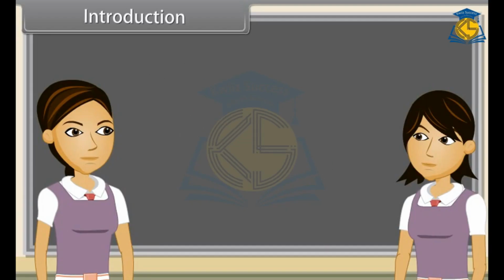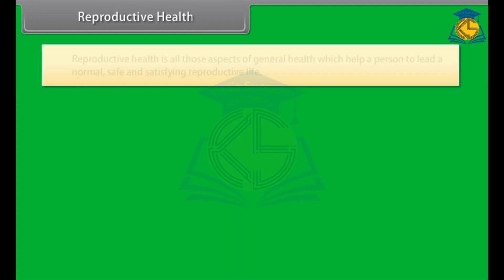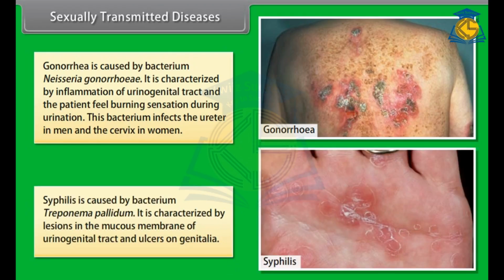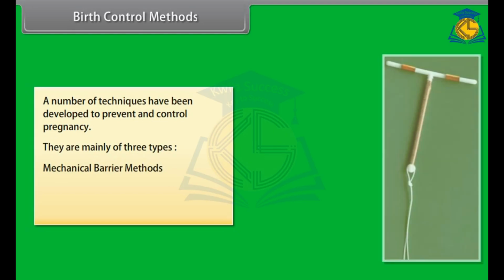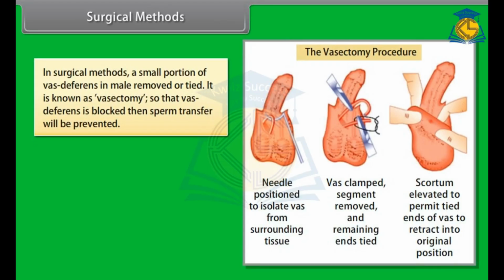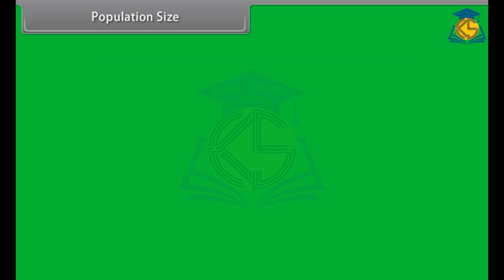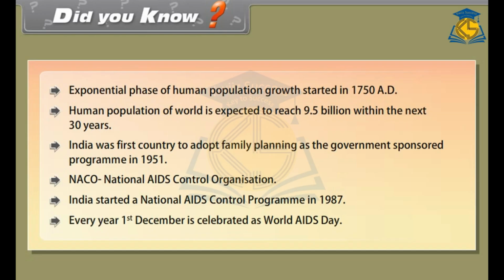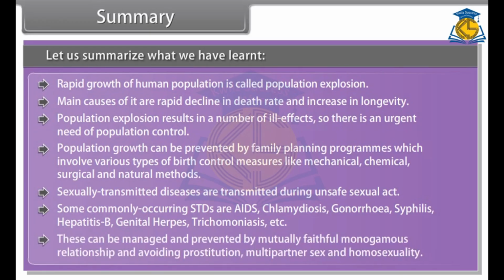Lesson B5D Class 10th SCIENCE How Do Organisms Reproduce IV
🎯 What You’ll Learn:
• 3D animations for visual clarity